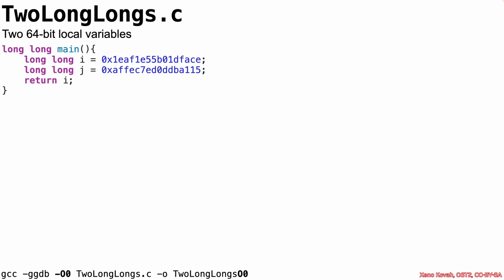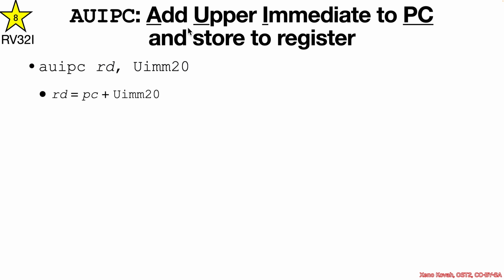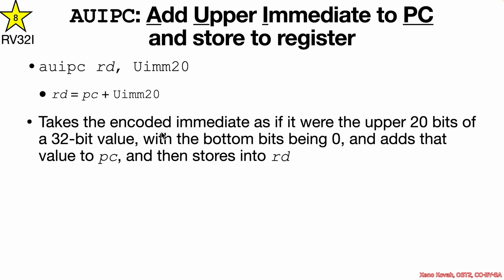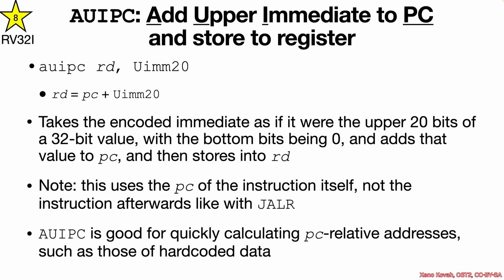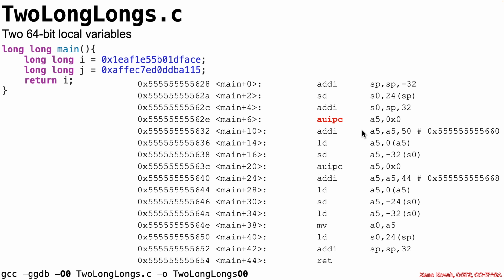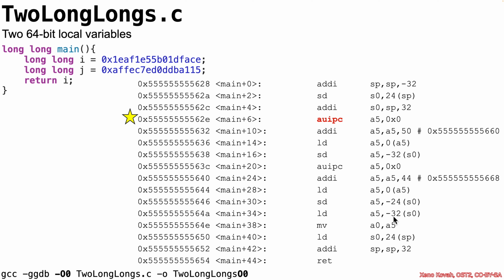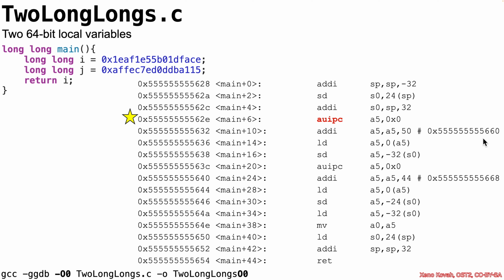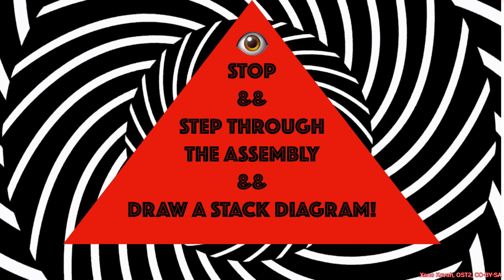Arch1005: RISC-V Assembly 04 Local Variables 02 MysteryListery2 Solved 3 TwoLongLongs.c 1